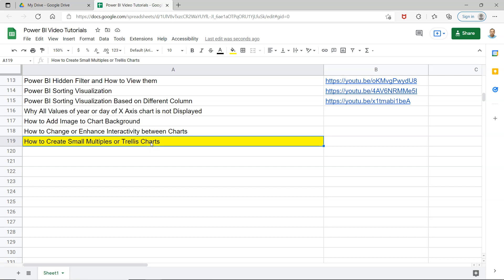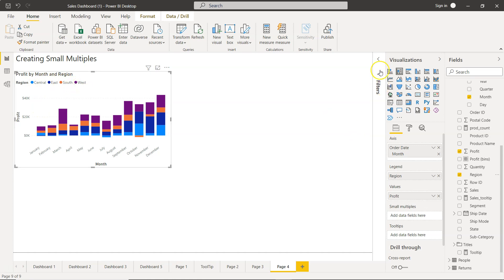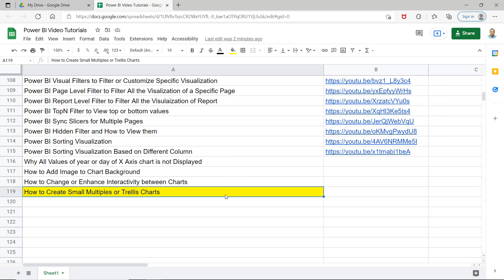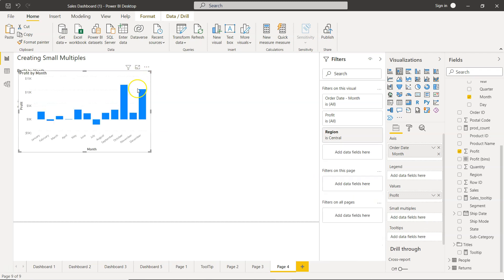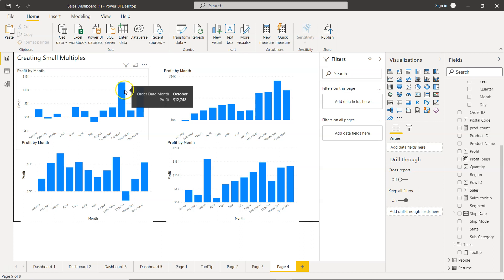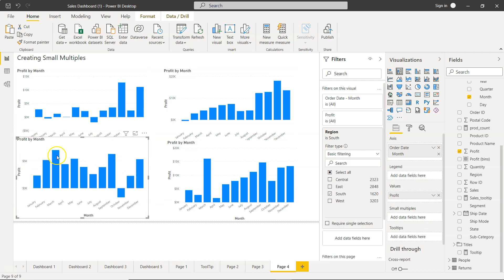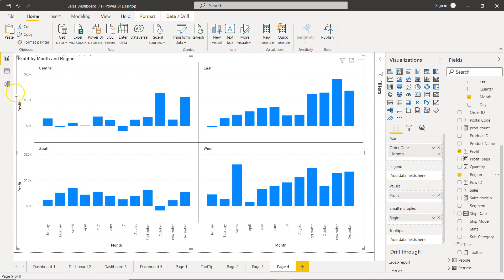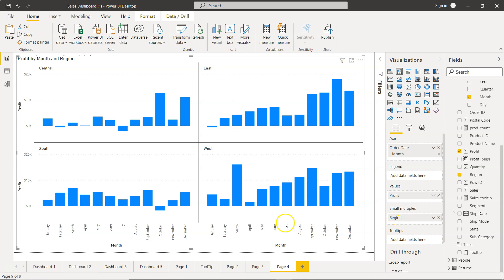How to create Small multiple Chart or Trellis Chart in Power BI and why they are Great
Power BI tutorial on how to create small multiples chart or trellis chart and why they are great compare to creating individual charts.